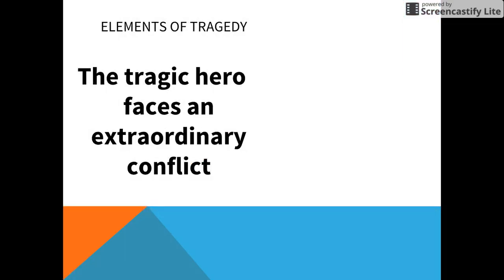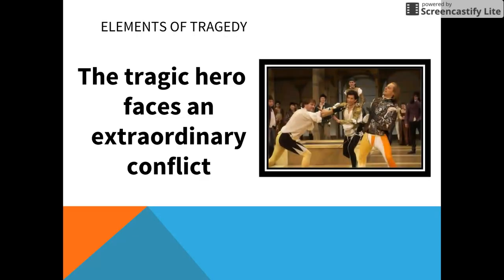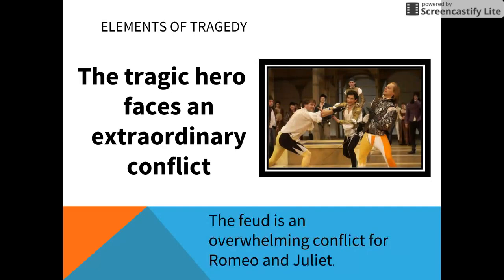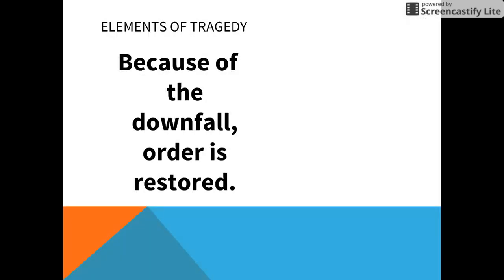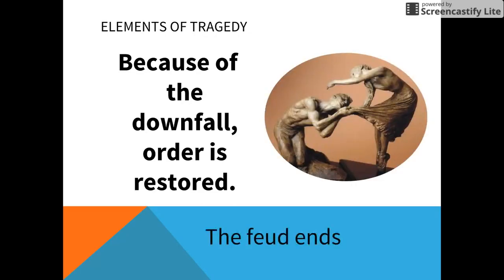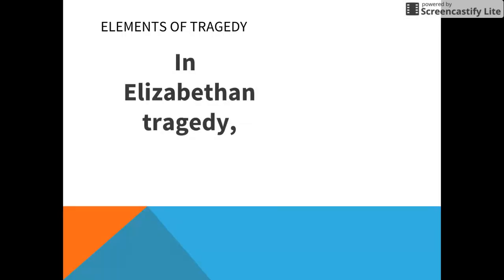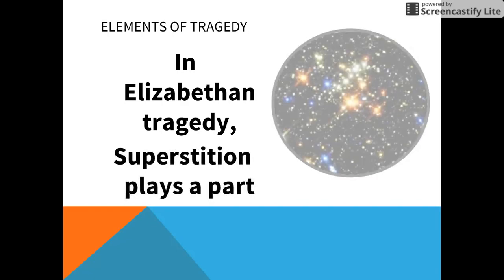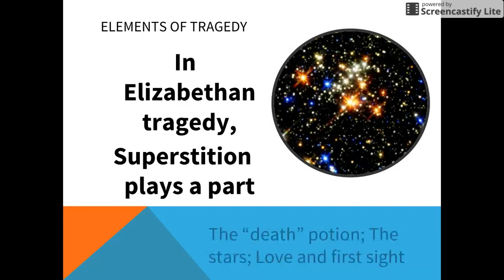Elements of Tragedy Lecture Notes